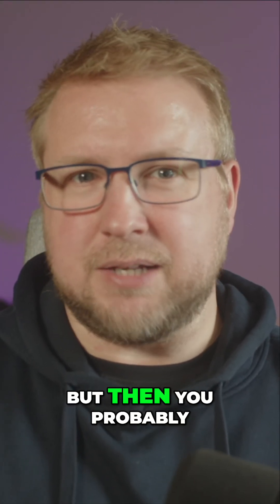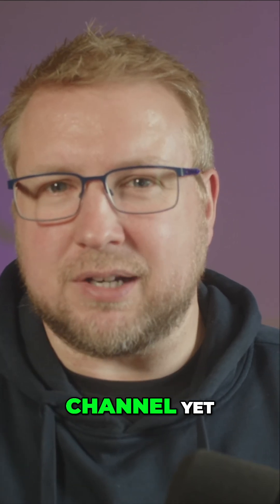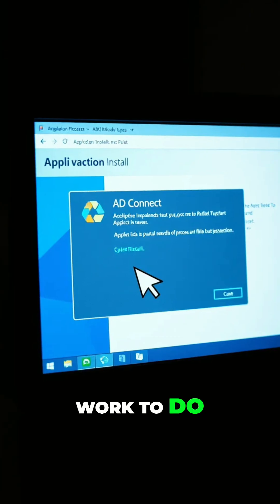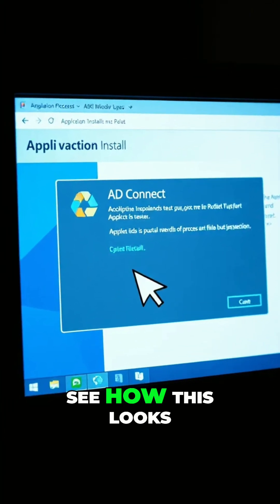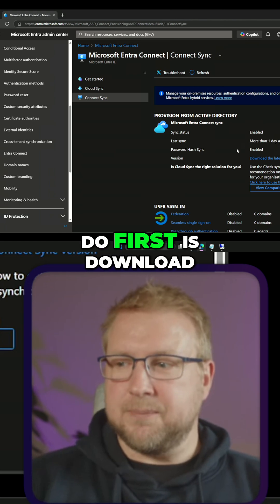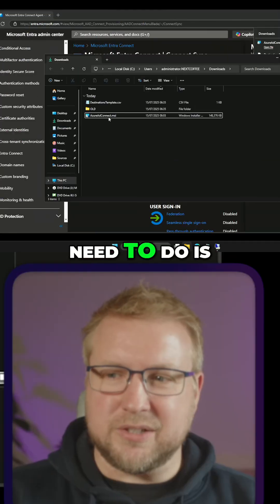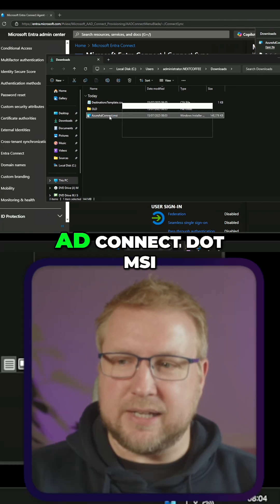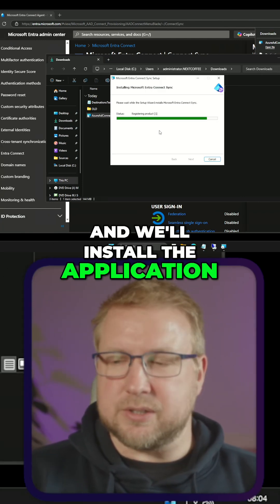Entra Connect Update: Secure Your On-Prem with Application-Based Auth!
We're diving into a critical update for Microsoft Entra Connect! We'll explore the shift from service account authentication to application-based authentication, ensuring enhanced security for your on-prem environments. Discover how this new method tackles previous authentication challenges and improves synchronization.